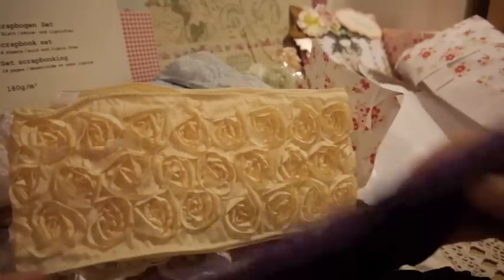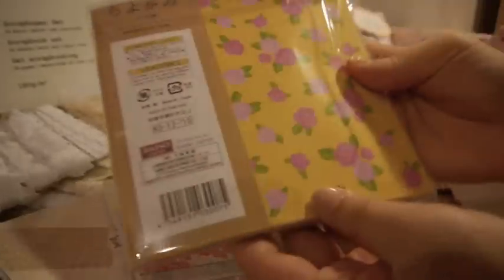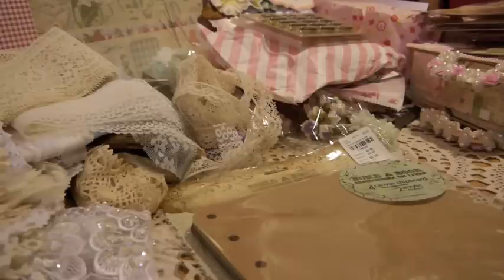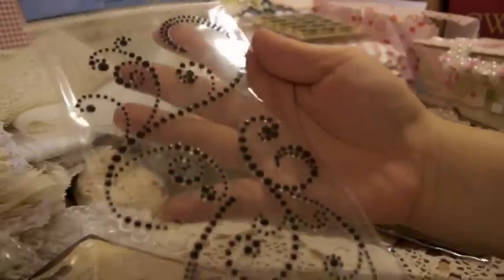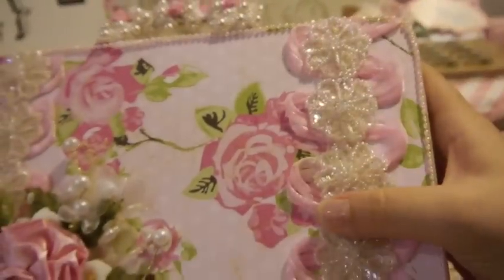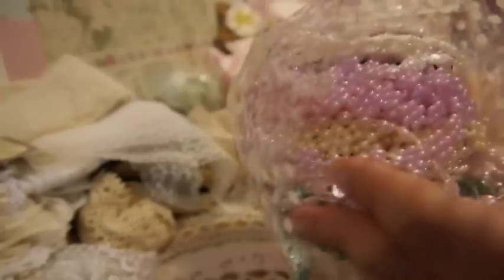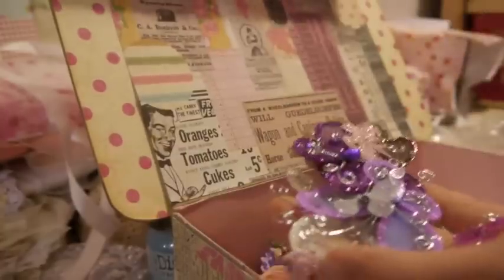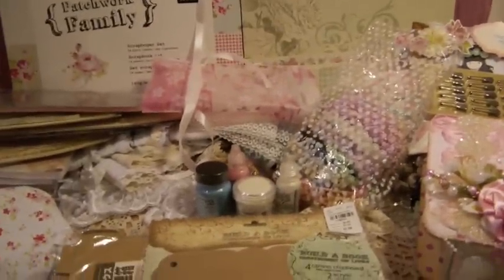AMAZING Swap-RAK from Crystal Juncrys315 (Part 2)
Hi ladies ^__^
I got a super HAPPY MAIL to share with you all. I did a swap with Crystal (Juncrys315) and she sent me tons and tons of gorgeous goodies and her handmade stuff.

THANKS SO MUCH CRYSTAL for everything. Love them all. Wanna give you a big hug girlfriend. XOXO